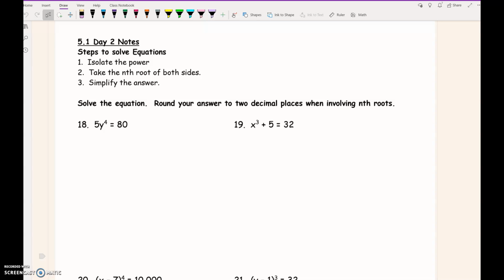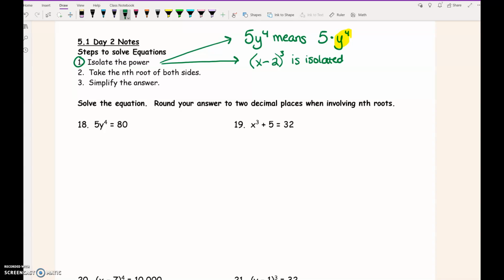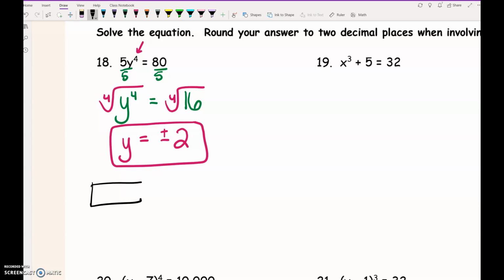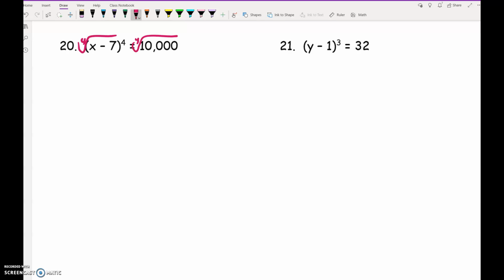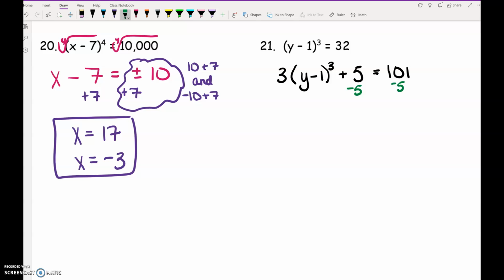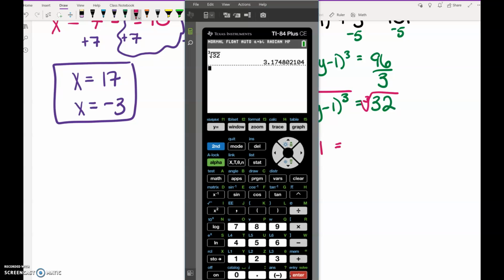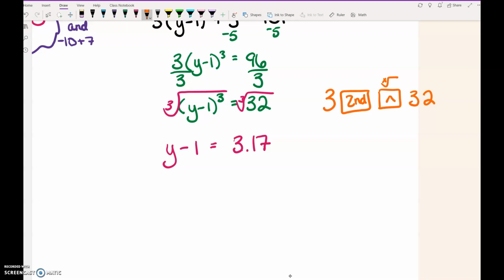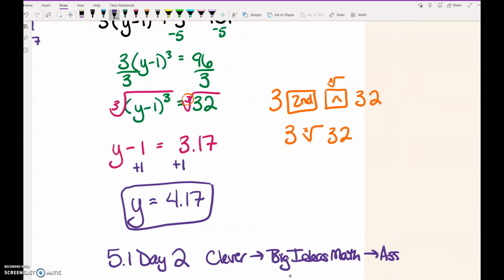Alg 2 5.1 Day 2 Solve equations with powers